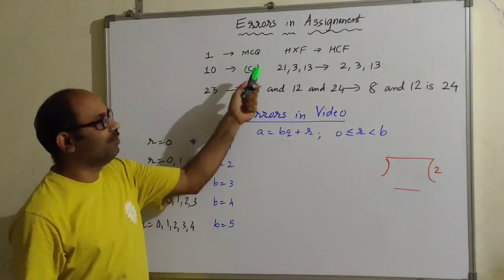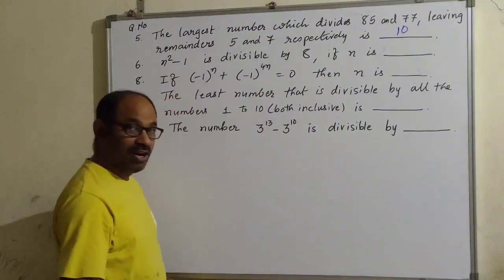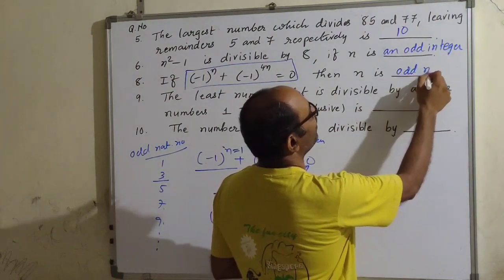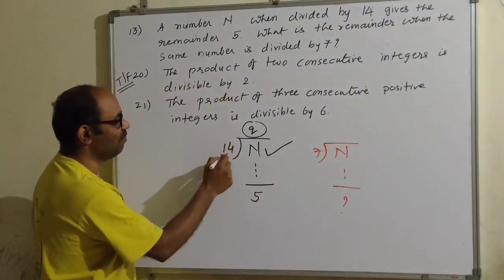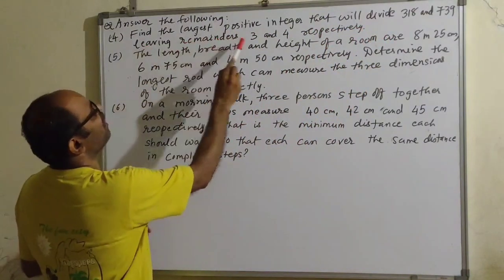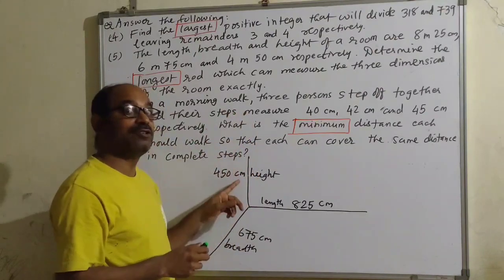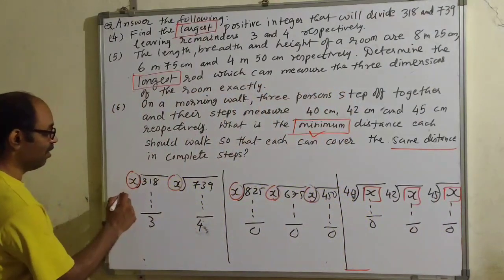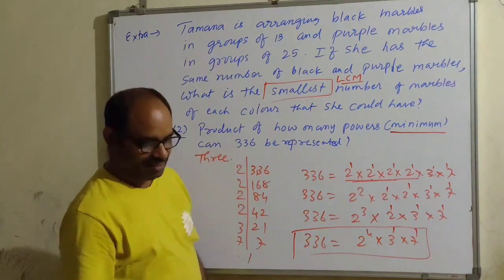Answers To Querries : Ch 1 Real Numbers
Assignment 1.2 & 1.3